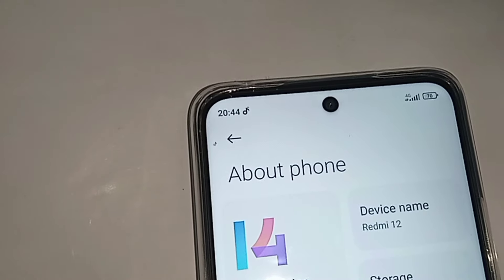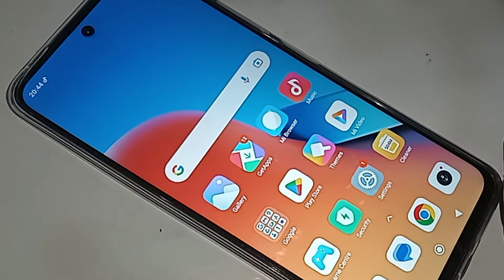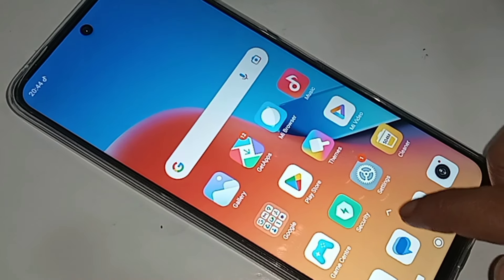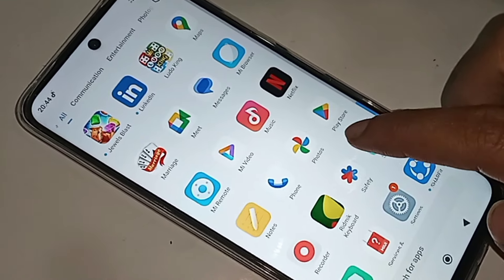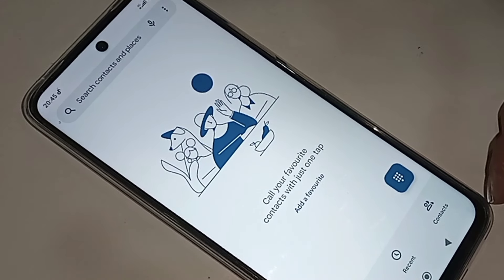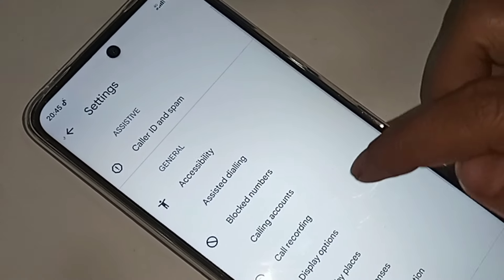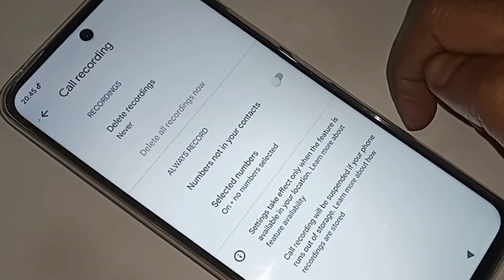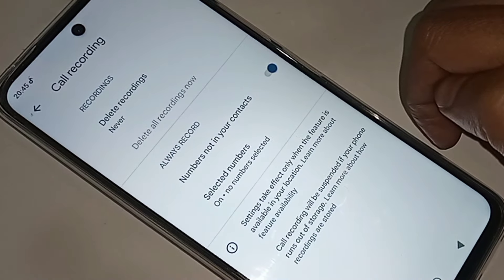Redmi 12 Auto call recording enable // How to enable auto call record redmi 12